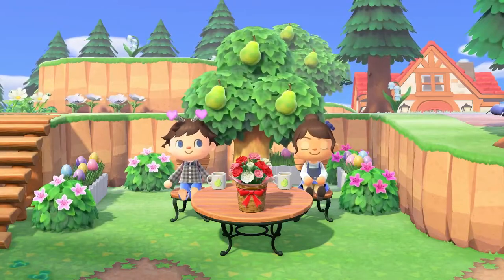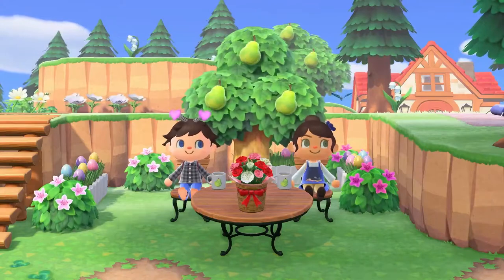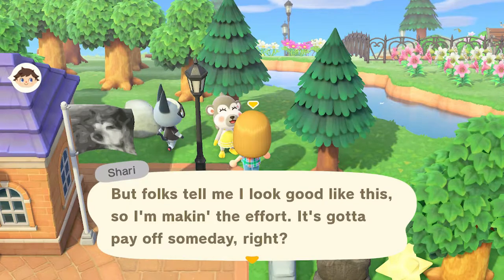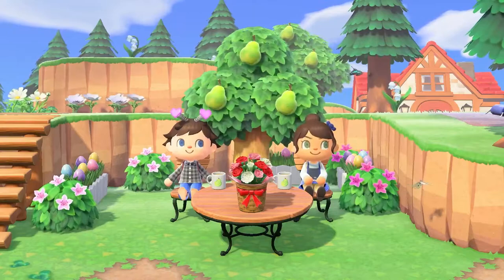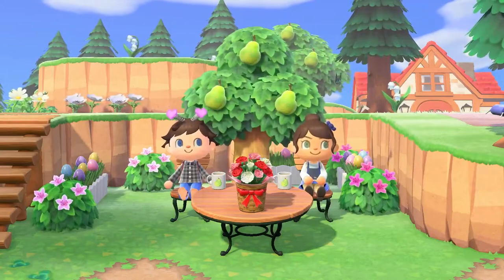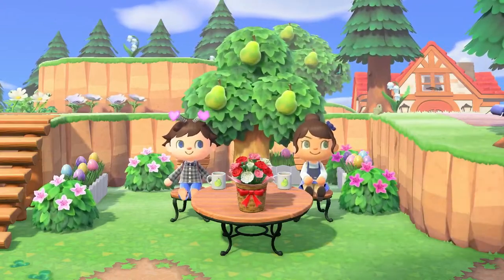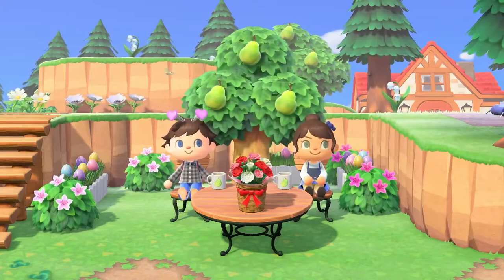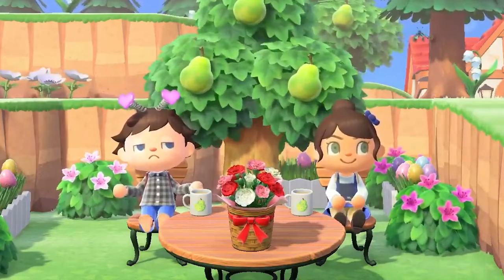Ep25 - Villager bopping scandal on Lokrum. May Day, turnips and gossip. An Animal Crossing podcast.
Some shady practices going on at Lokrum this week with reports of villager boppings on the rise. A welcome new surprise villager on Re Albi, catching up on May Day mazes, turnip trading and all the other gossip from Luke and Sandi.
Find us on the internet @peartreepodcast
Audio versions available anywhere you get podcasts
The creator code for the amazing new boardwalk at Lokrum: MA-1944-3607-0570